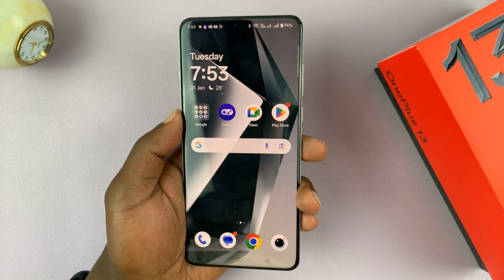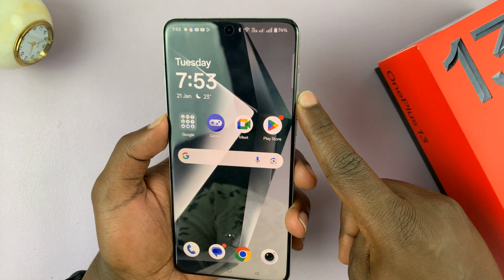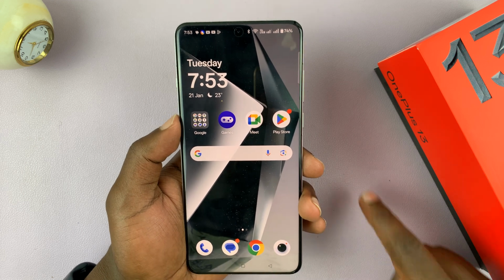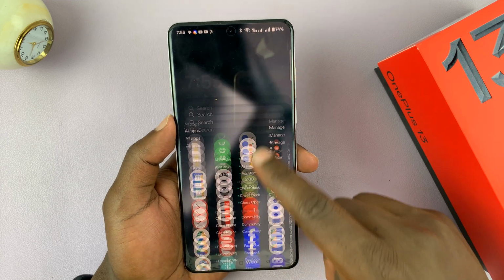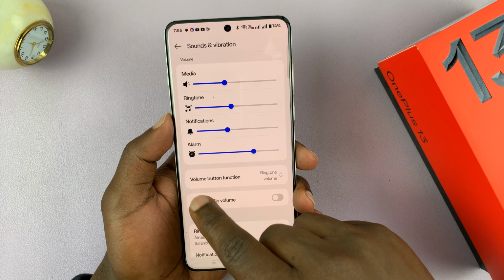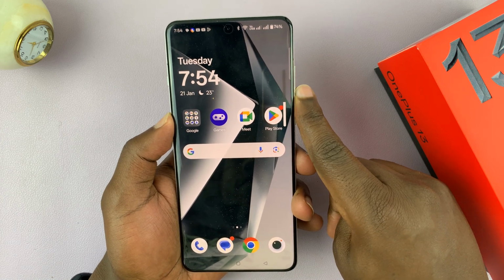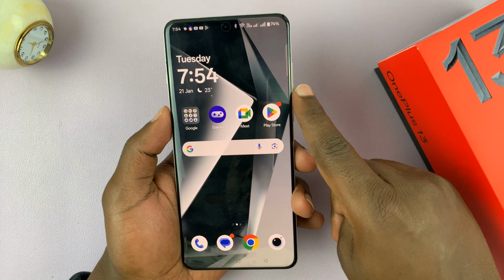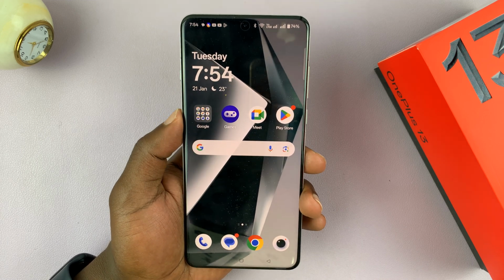How To Change Volume Button Function On OnePlus 13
Learn How To Change Volume Button Function On OnePlus 13.

Are you looking to customize the volume button functionality on your OnePlus 13? In this video, we’ll guide you step-by-step on how to change the default behavior of the volume buttons.

Whether you want them to control media volume, ringer volume, or even activate specific shortcuts, we’ve got you covered.

1. Start by opening the Settings app. Scroll and select Sounds & Vibration. From here, locate the option Volume Button function and tap on it.

2. A pop up will appear allowing you to choose your own custom function for the volume buttons.

Cell Phone Tripod Adapter